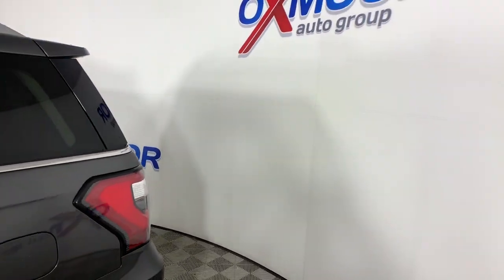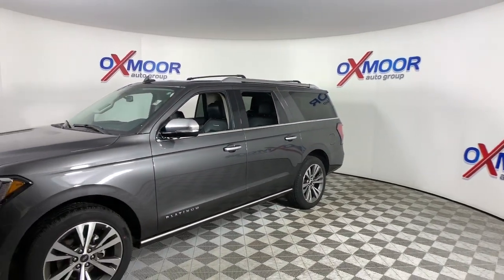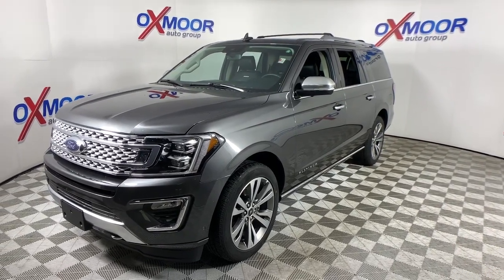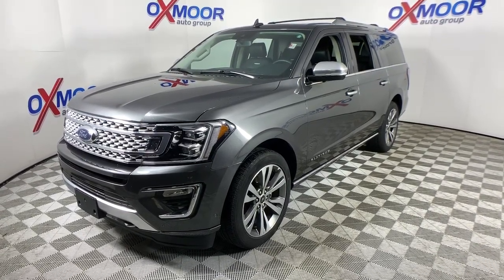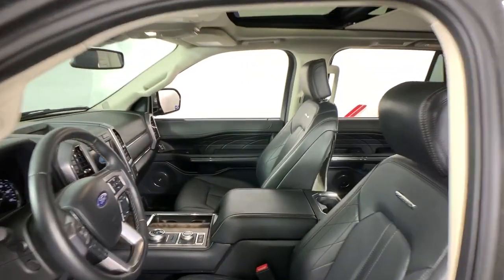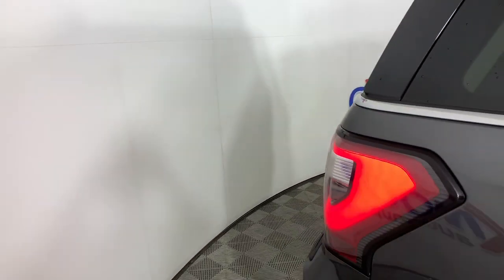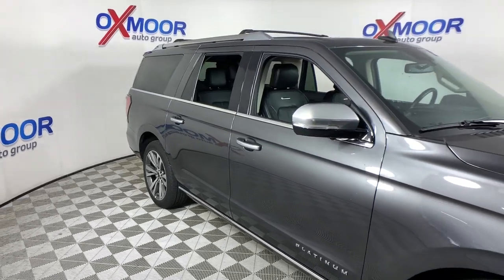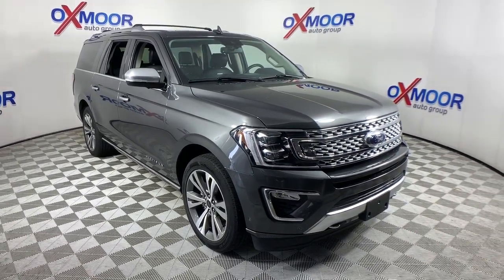2020 Ford Expedition Max Louisville, Lexington, Elizabethtown, KY New Albany, IN Jeffersonville, IN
Magnetic Metallic Used 2020 Ford Expedition Max available at Oxmoor Ford in Louisville, Kentucky. Servicing the Lexington, Elizabethtown, KY New Albany, IN Jeffersonville, IN area.
2020 Ford Expedition Max Platinum - Stock#: F11021 - VIN#: 1FMJK1MT5LEA95375

Oxmoor Ford
100 Oxmoor Ln

2020 Ford Expedition Max **THIS VEHICLE IS AT OXMOOR FORD, PLEASE CALL **, **CAR FAX ONE OWNER**, **CLEAN CARFAX**, **PANORAMIC ROOF**, **BLIND SPOT MONITOR**, **HEATED & COOLED LEATHER SEATING**, **NAVIGATION**, **PUSH BUTTON START**, **REMOTE KEYLESS ENTRY**, **POWER LIFT GATE**, **BLUE TOOTH**, **REAR BACK UP CAMERA**, **4X4/ALL WHEEL DRIVE**.